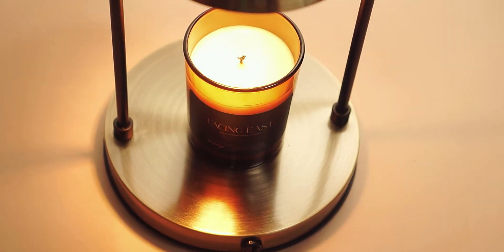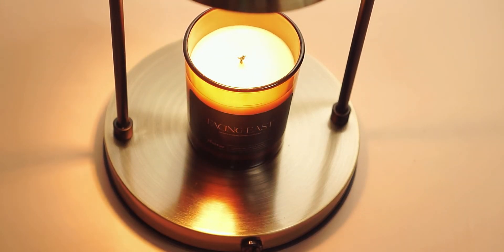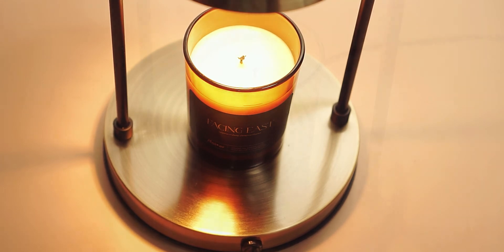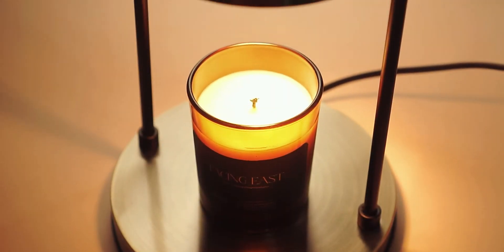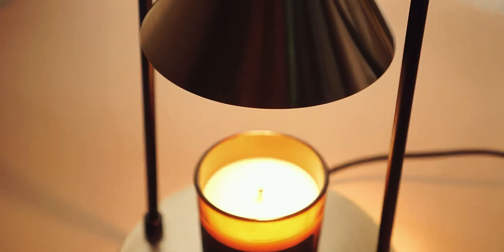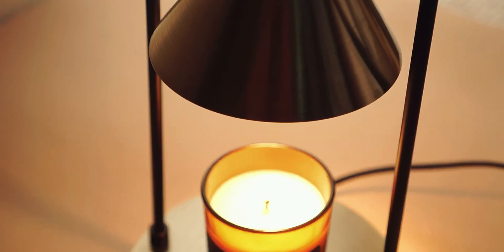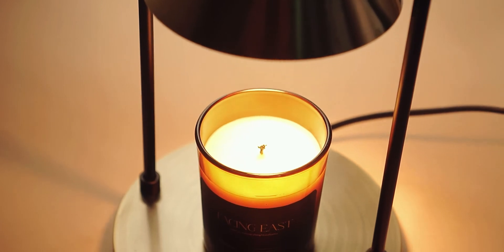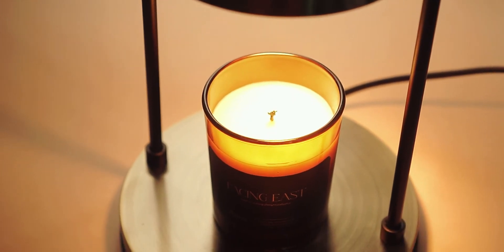Foyer Candle Studio | Candle warmer unboxing, mini vlog, asmr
Let’s unbox this new candle warmer! Joining the bandwagon 🌱

Sharing some bits and pieces with our viewers and also to keep as memories to look back on in the future.

Hope you enjoy watching and if you do have any suggestions on what you want us to vlog next do leave in the comment section below.

Item Link 🍃